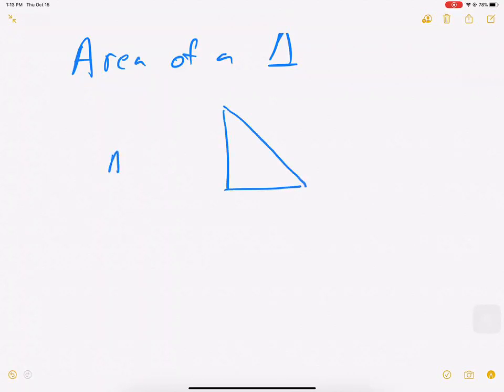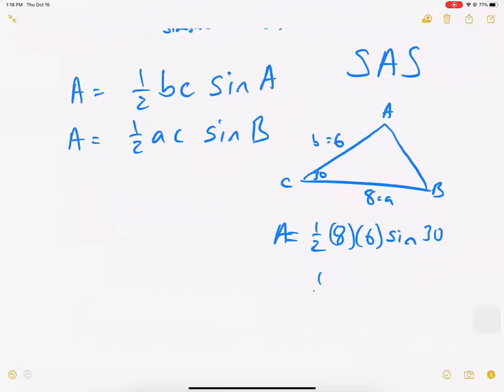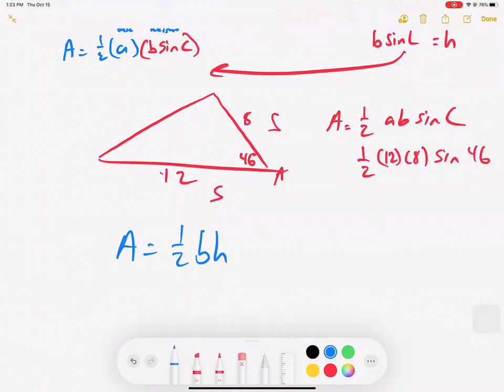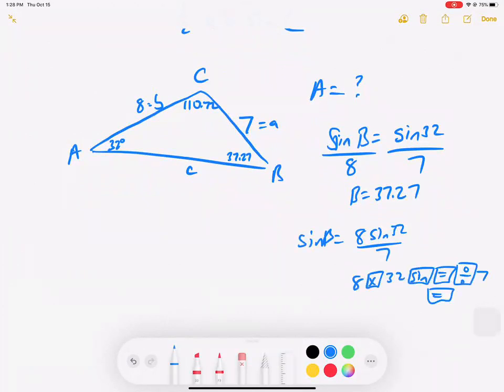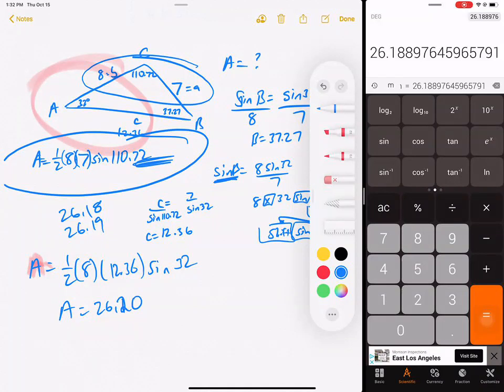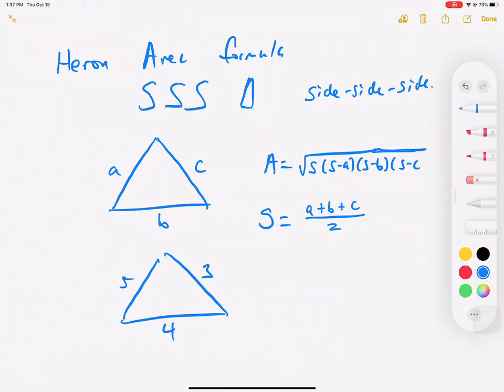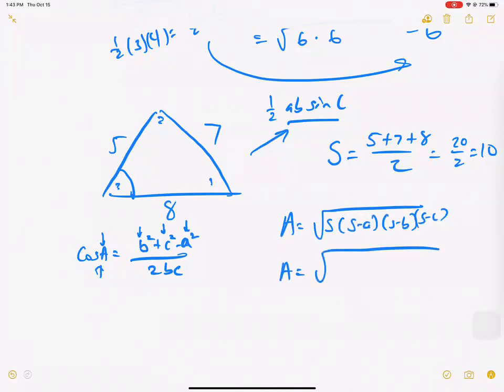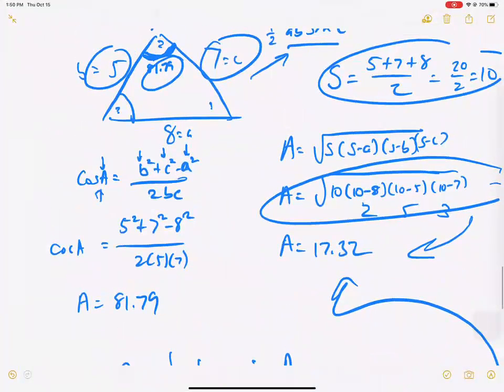Precalculus Solving the Area of non right triangles using Sine form and Herons area formula